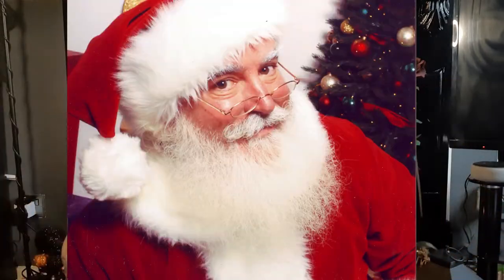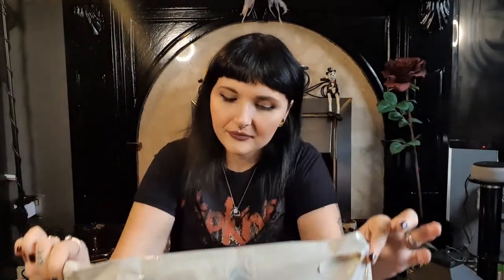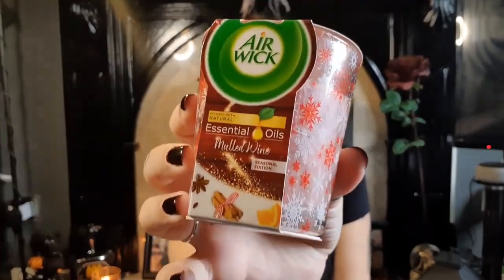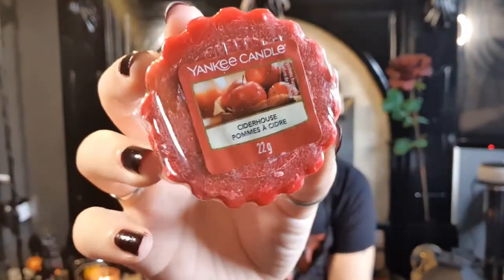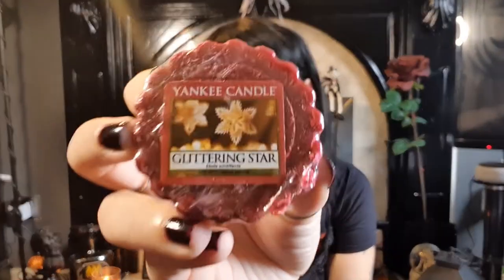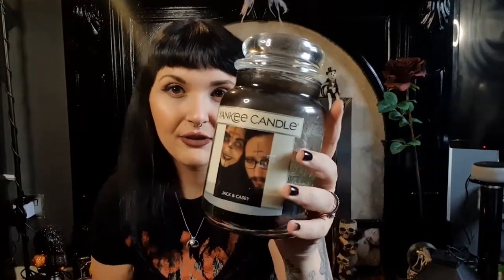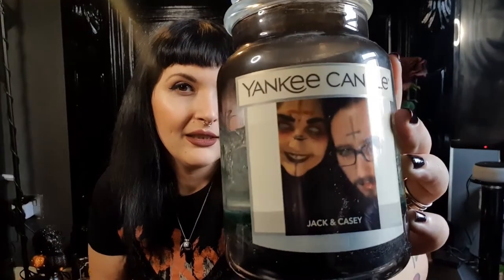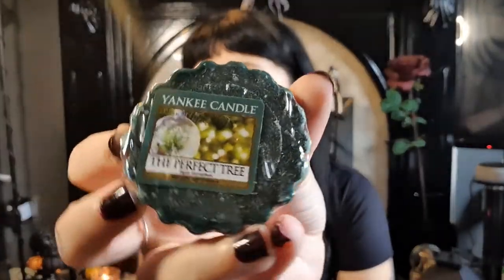POUNDLAND HAUL - What's New In For October 2020 - Halloween Is Over!!???!!?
Hi all, I hope you are all doing really well. Thank you for clicking on my Poundland October 2020 haul, It seems Poundland Halloween is out and Poundland Christmas is in!
If you are new to my channel, welcome! I have a lot more content coming up and I would love for you to join me, we have a lovely community here!
If you are a returning subscriber, thank you so much for supporting my channel, you're amazing!